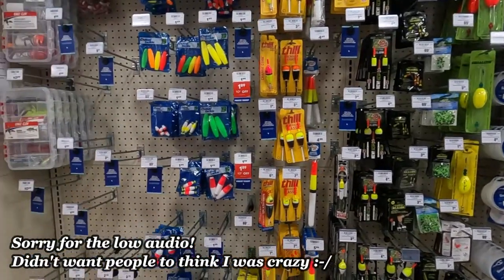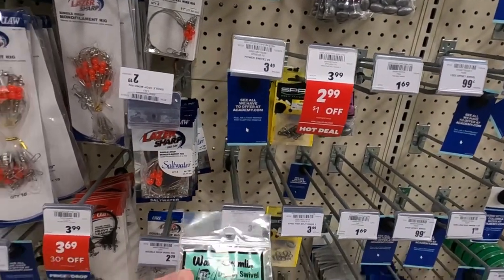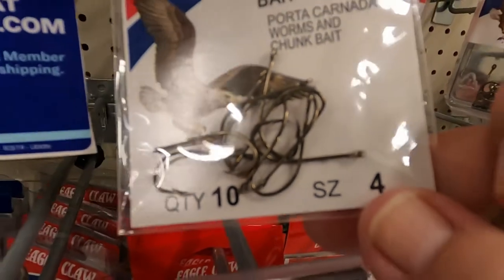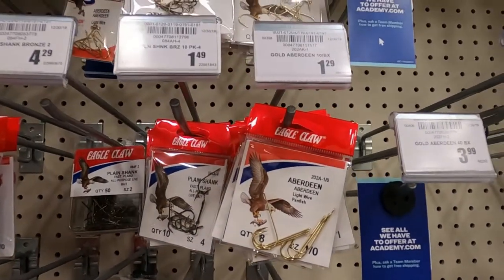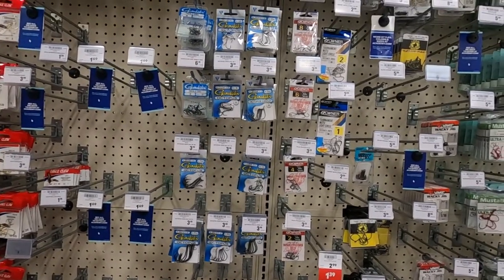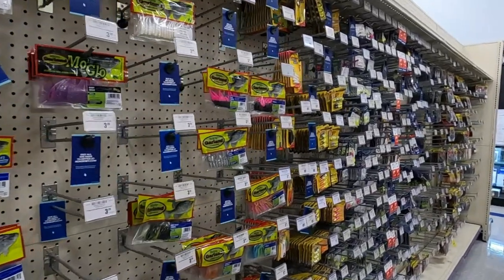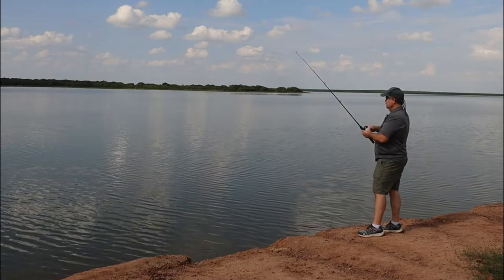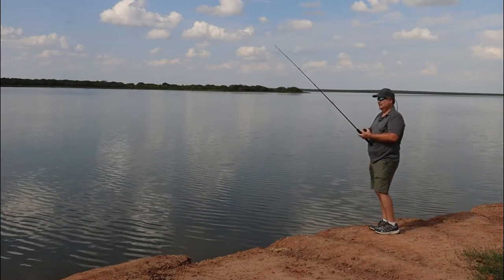Learn The Basics on Freshwater Fishing | Fishing Hooks - Weights & Casting a Spincast Reel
Today in episode 3 we are going to take a quick to the store and check out some fishing supplies that you will need in most cases. Then we will head back out to the lake and do a little practice casting a spincast reel.

Some of the following links are Amazon affiliate links, which means, at NO EXTRA COST TO YOU, I will make a very small commision on any purchases made on Amazon that you make.  It does not have to be the following items, any items you purchase count :-)  Thank you!
By the way, from the stock I have seen at Walmart as well as Academy, this will probably be your best option.
Fishing Bobbers
Casting Sinkers (weights)
Baitholder Hook
Classic Hooks
Jig Head Hooks
Strike King Mr. Crappie Thunder Bait

The reel I use can be found
A good rod to start with can be found

⬇️ Tools I use for editing & optimizing videos ⬇️

Video Editor - Filmora - Simple and easy to use!